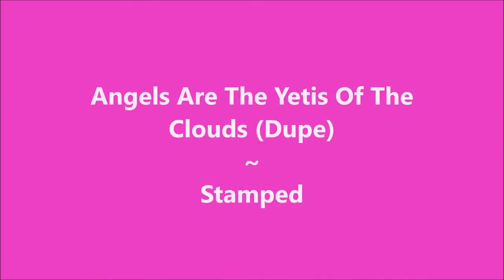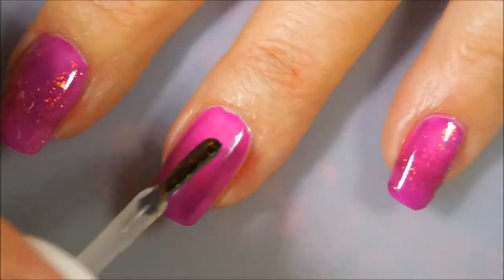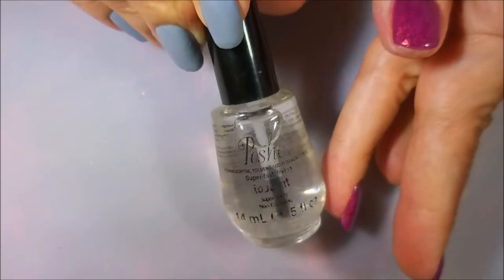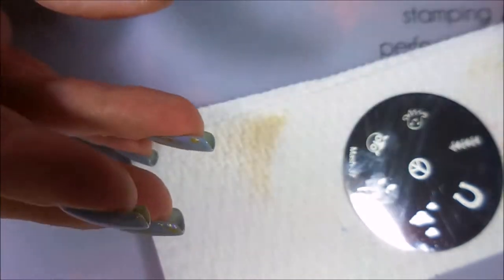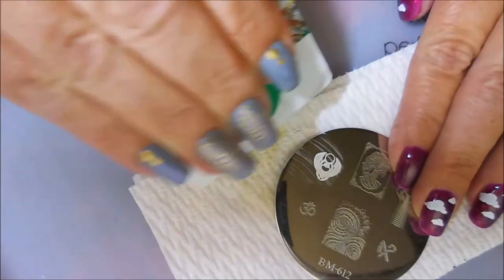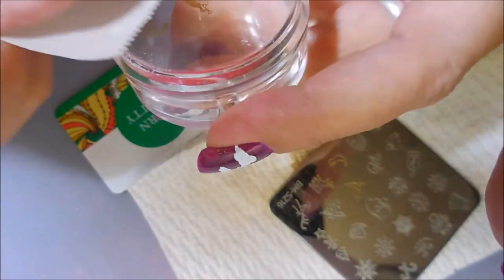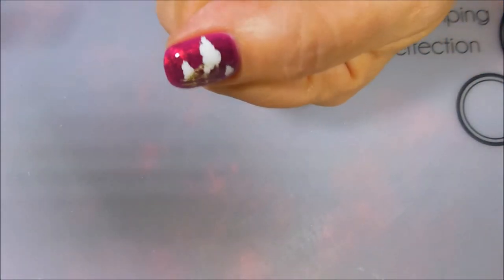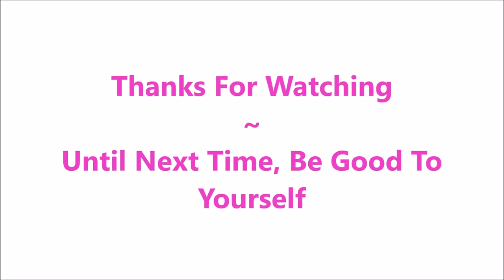Angels Are The Yeties Of The Clouds (Dupe)